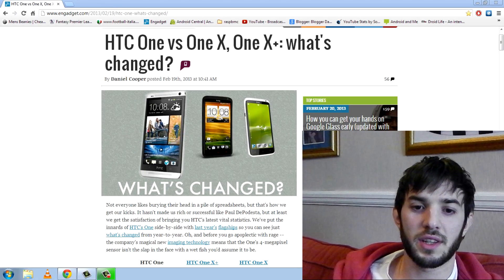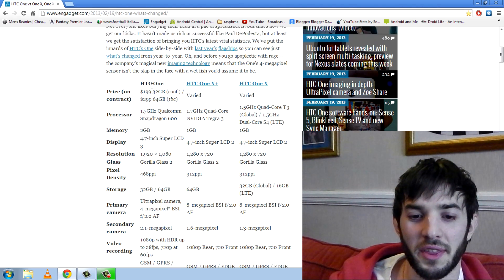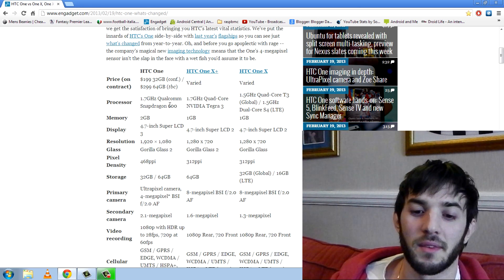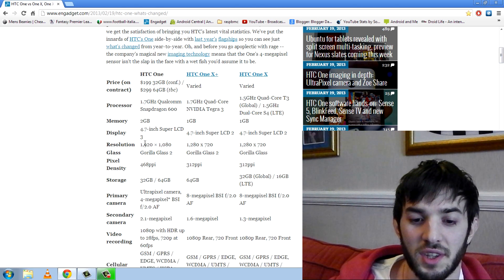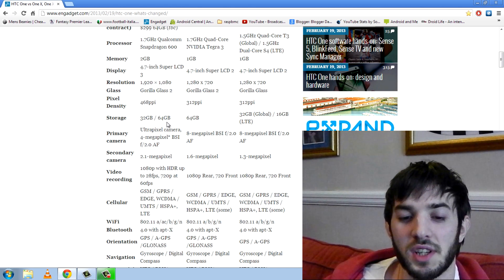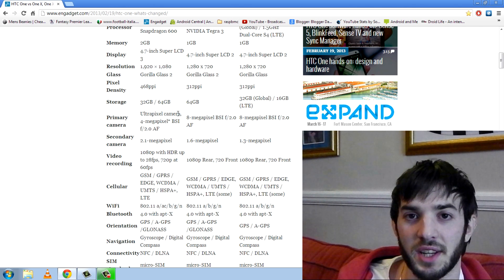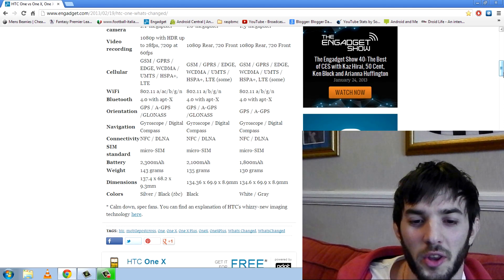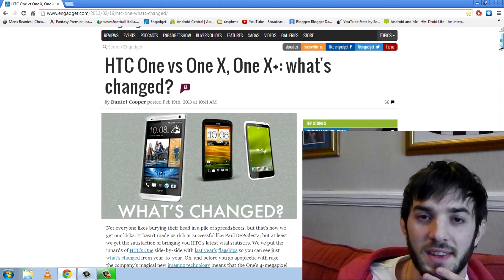HTC One vs HTC One X vs HTC One X+ - Spec Comparison